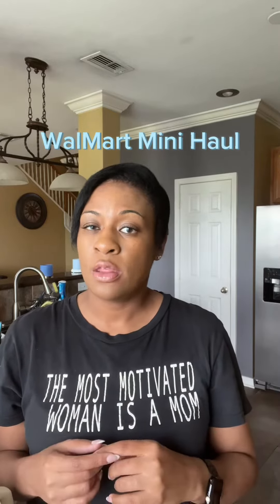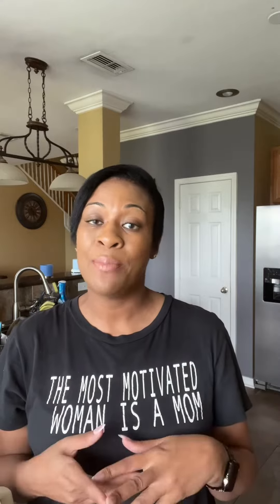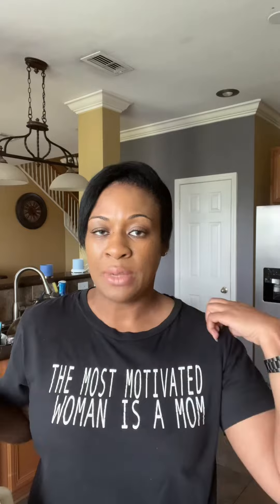WalMart Mini Haul